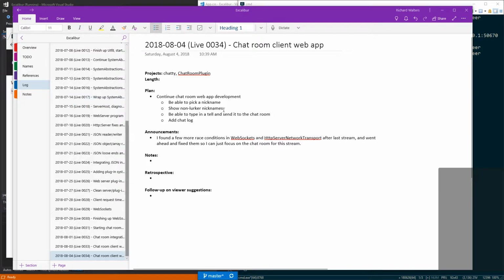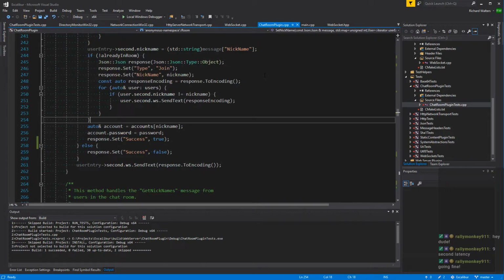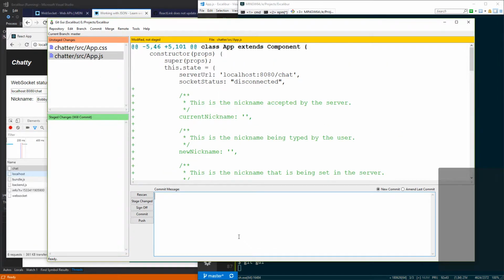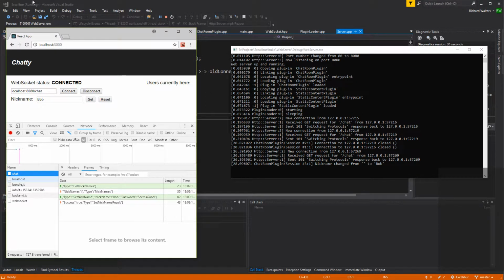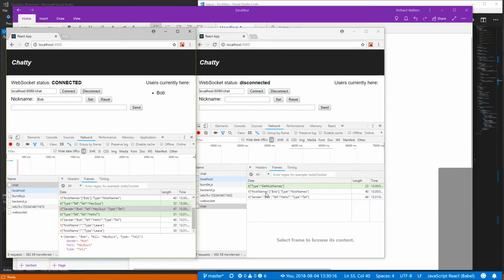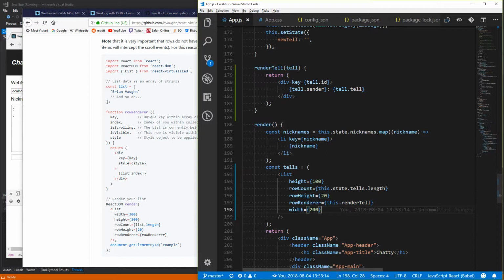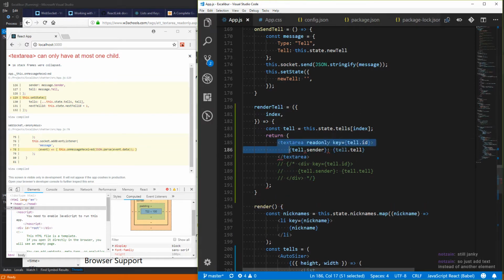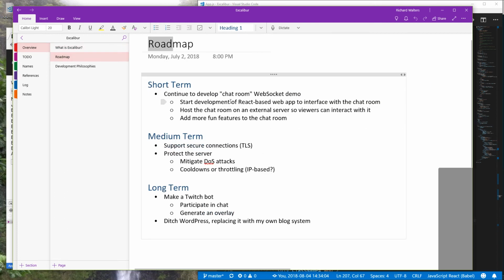0034 - C++ dude making a React web app -- what could go wrong? 😈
This stream I continued work on a React app, "chatty", to test my new chat room server.  I got all the basic functionality working:  connecting, setting your nickname, sending and receiving tells.

I found a bunch of bugs while developing, and fixed some, while marking down others to fix later. This stream was a bit shorter because I got a bit tired out. -- Watch live